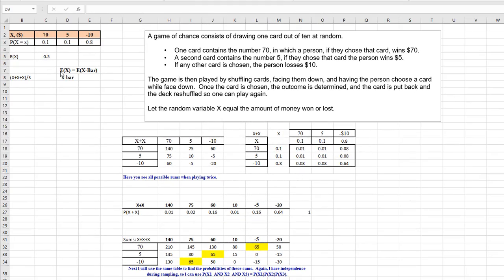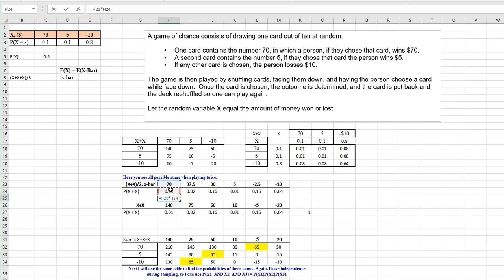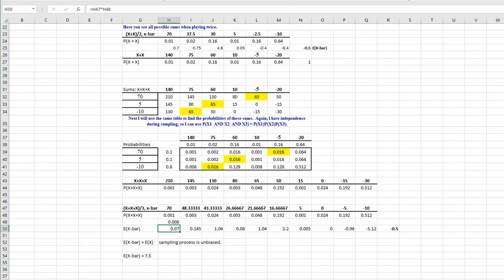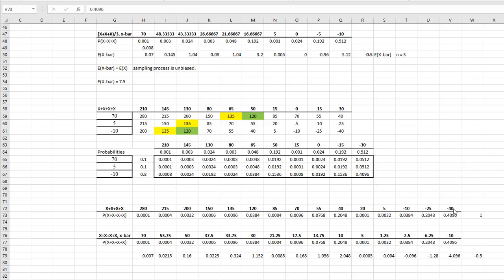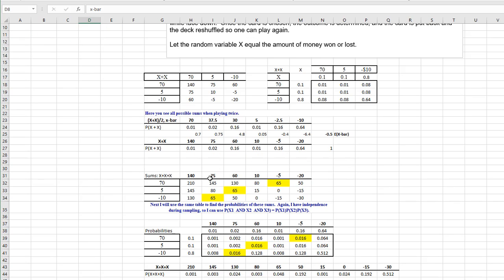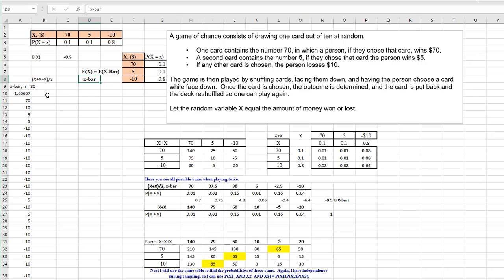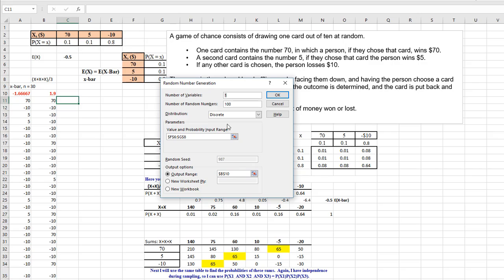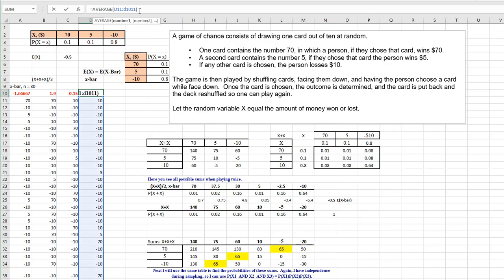sample size and population means2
E(X) = E(X-bar) regardless of sample size.